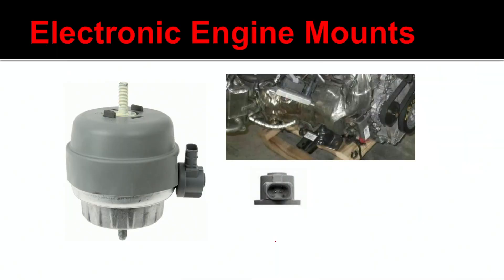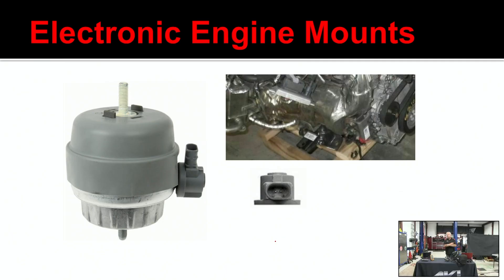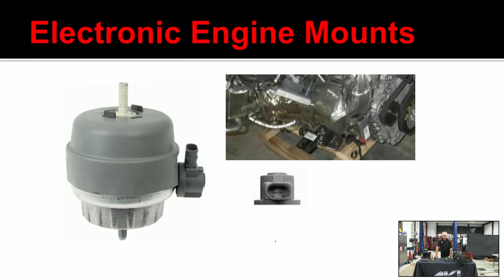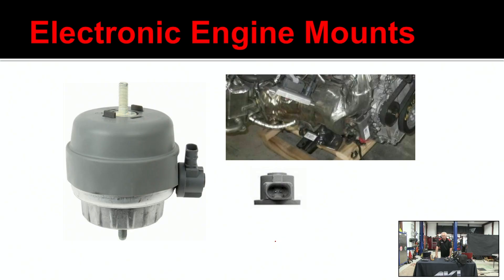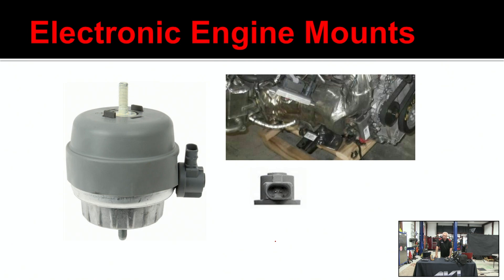Duramax Electronic Engine Mounts: Tech Tip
When was the last time you saw a diesel truck that had electronic engine mounts? So these are twelve volt mounts.
There's a twelve volt feed and there's a ground. The computer does go ahead basically and work the mount so that we can go ahead and get rid of engine vibration.